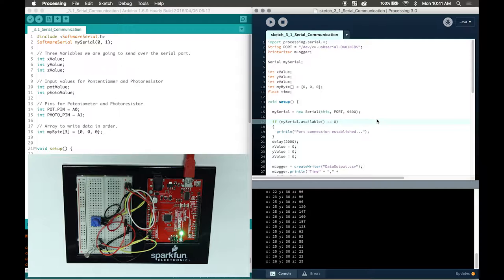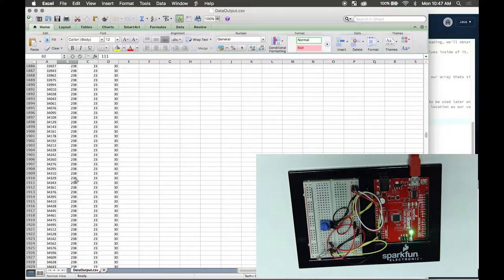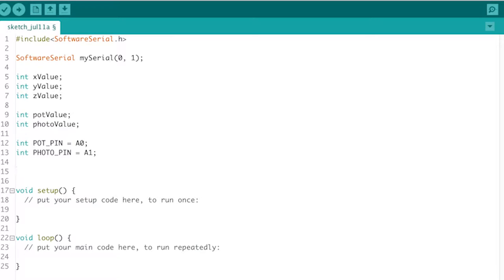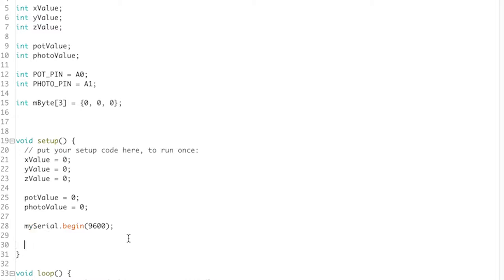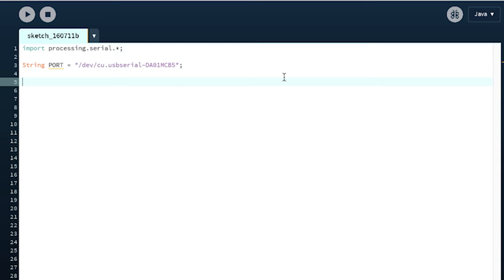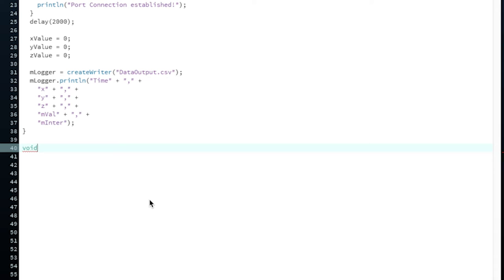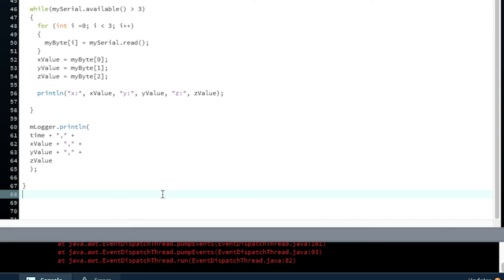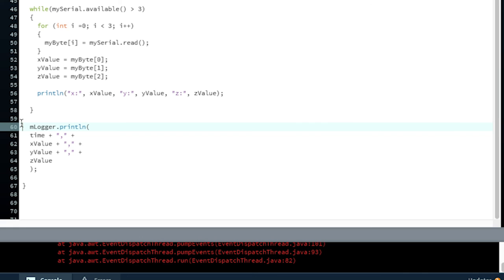Introduction to Arduino - 3.1 Serial Communication Part 1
This lesson entails details on how Serial Communication works in Arduino in order to connect to external applications. In this example we will be communicating with Processing 3.0 Software.

Carleton University: School of Information Technology - Introduction to Physical Computing